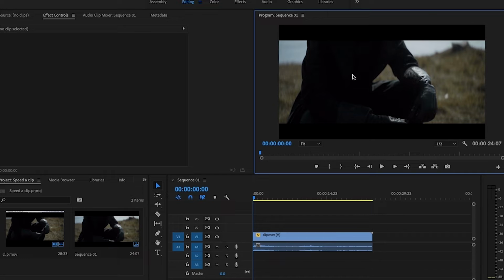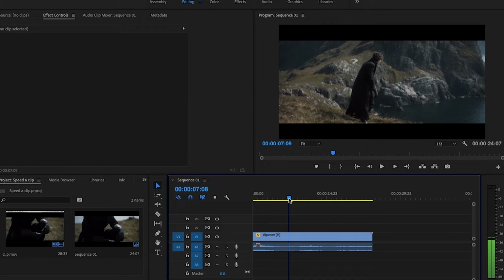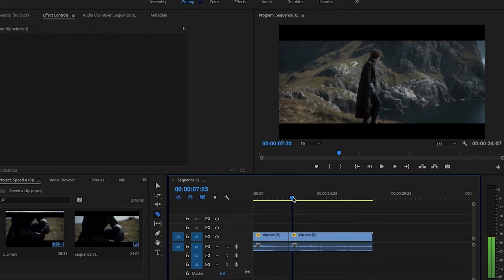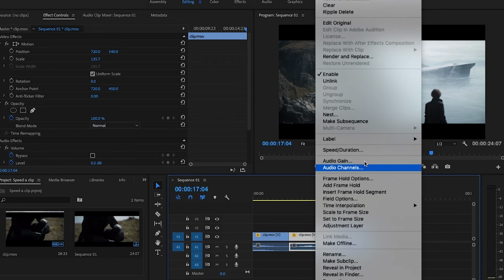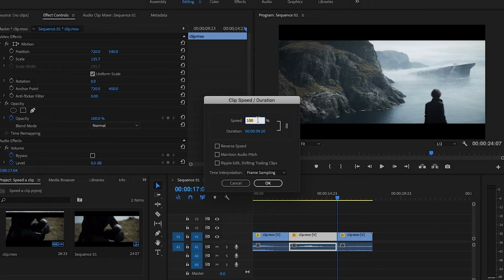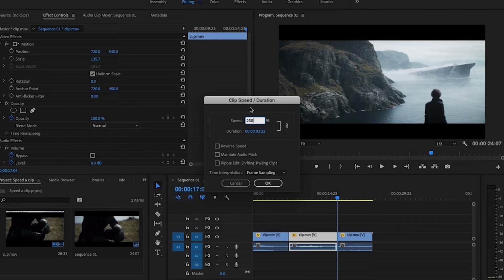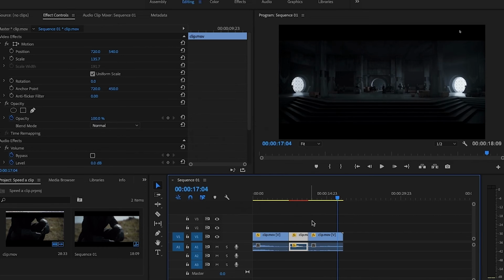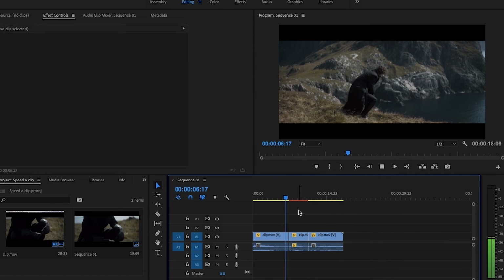Speed A Part Of A Video using Adobe Premiere Pro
In this video I have shown you how to Speed A Part Of A Video using Adobe Premiere Pro.